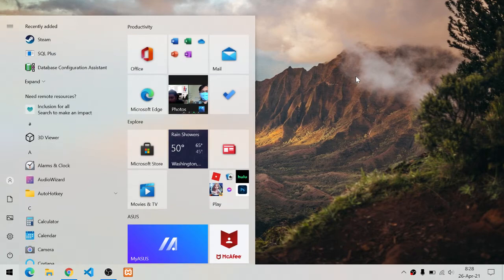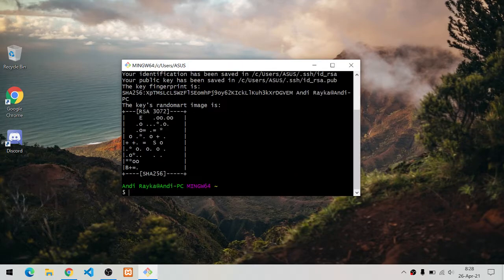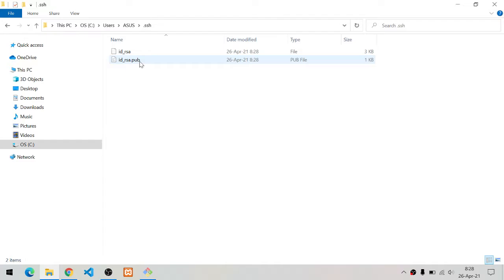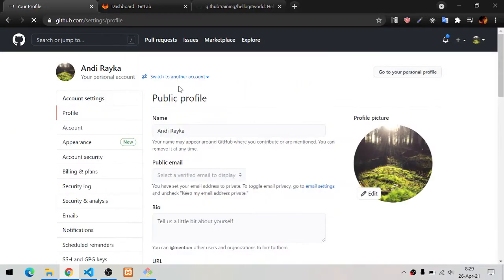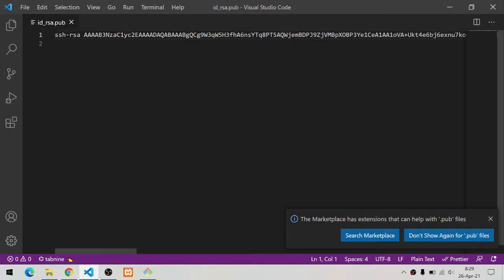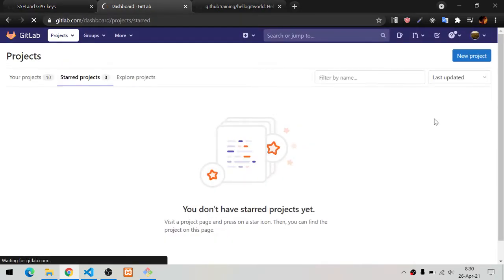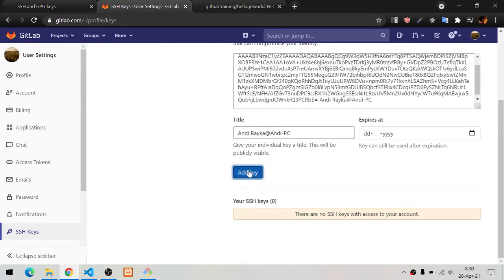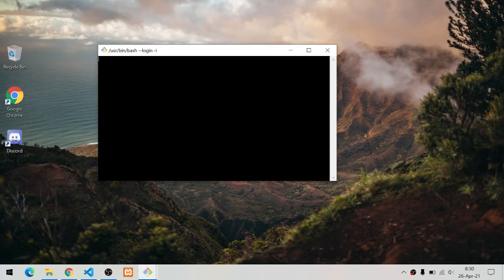How to Setup SSH Key in Windows for GitHub and GitLab | Quick Tutorial English | Simple Tutorial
To use the repositories on GitHub and GitLab there are HTTPS and SSH options. If you choose HTTPS you will be able to download the repository, but every time you push or do other actions, you have to enter a password first.
If you use SSH, you don't need to enter a password because your device's identity has been registered on GitHub and GitLab.

I hope this tutorial can be useful, thank you.